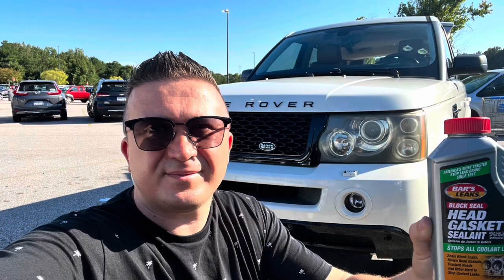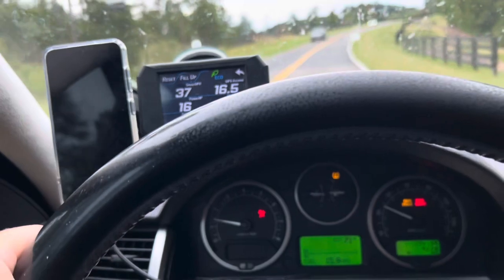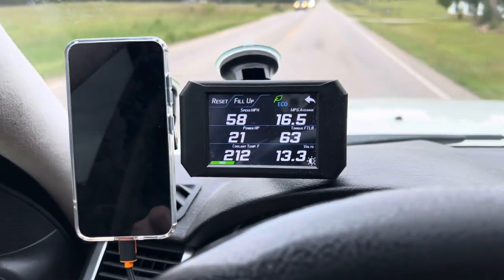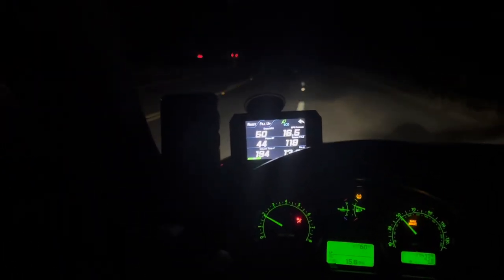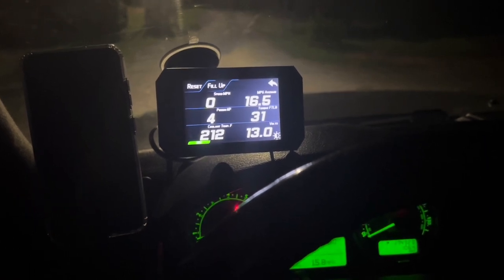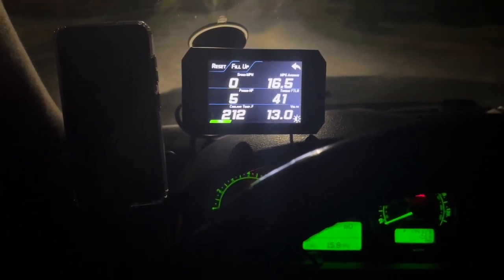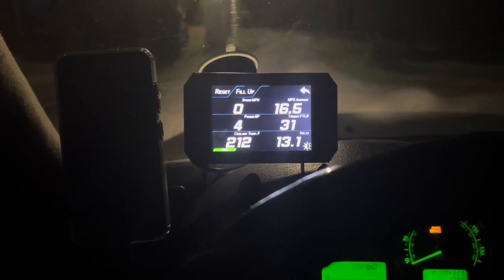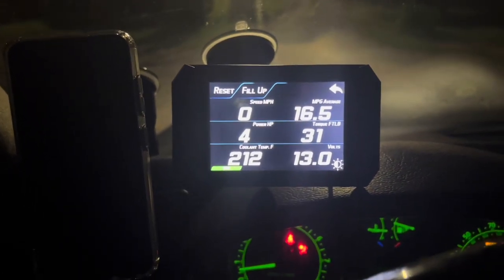Fixing a Leaking Range Rover Radiator with Stop Leak | Test Drive and Temperature Check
Description:
In this video, we tackle a common issue with our Range Rover – a leaking radiator. We'll show you step-by-step how we used radiator stop leak to repair the leak and pressurized the radiator system to ensure it's sealed tight. Then, we'll take our Range Rover on a test drive to see if it can operate at normal temperature without any overheating issues. Join us on this journey of DIY car repair and testing!